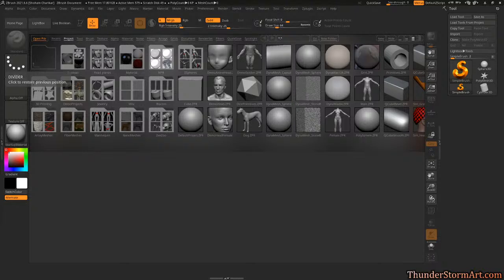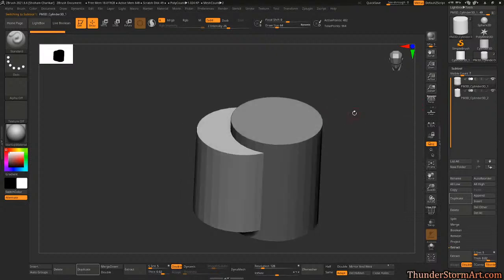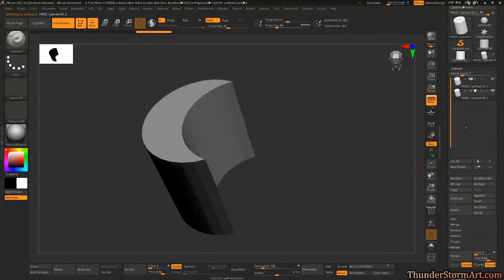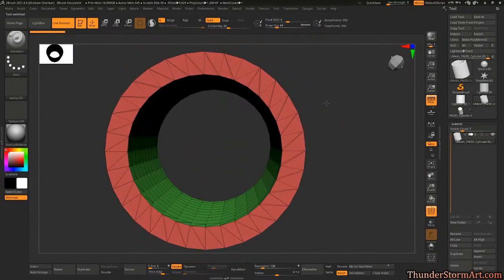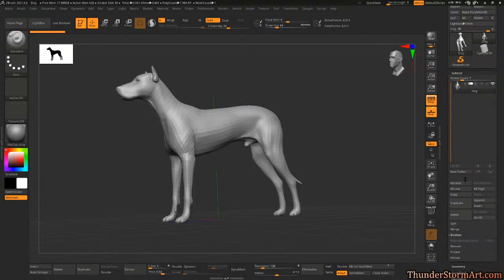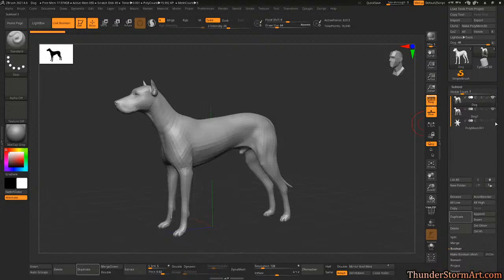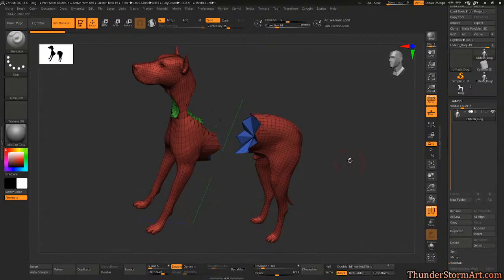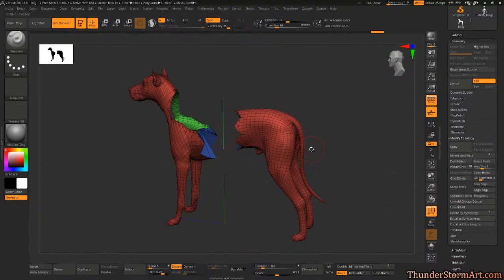live Boolean Introduction - Zbrush 2021.6.6